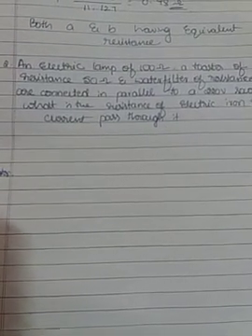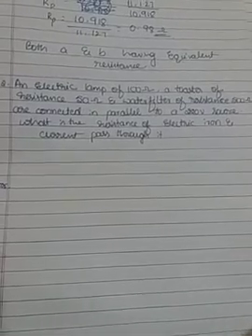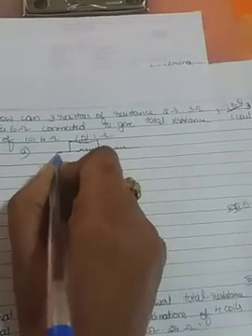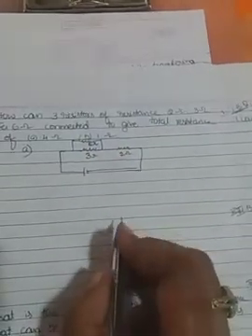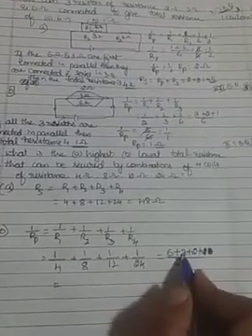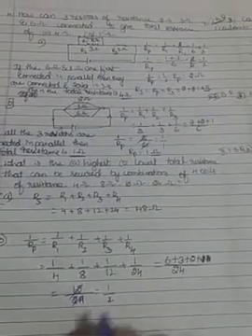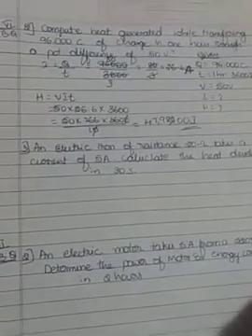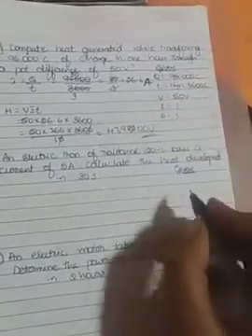SSLC Electricity lesson sums ( Day 2)